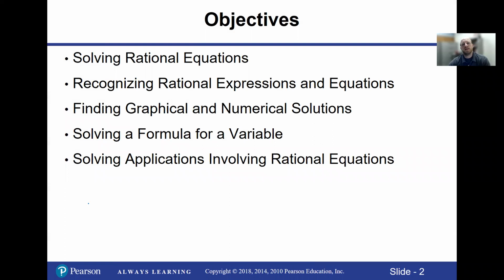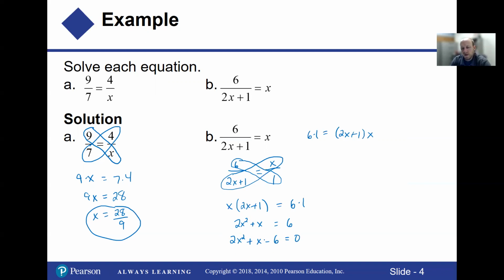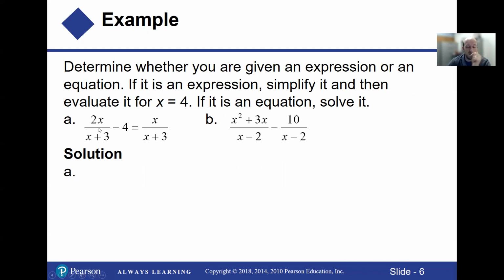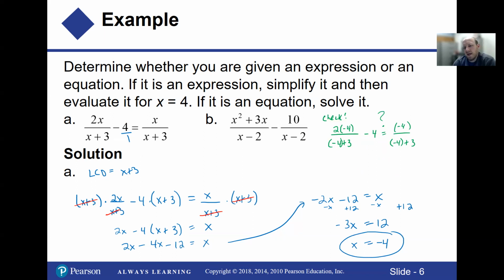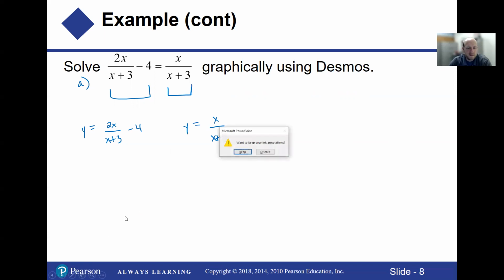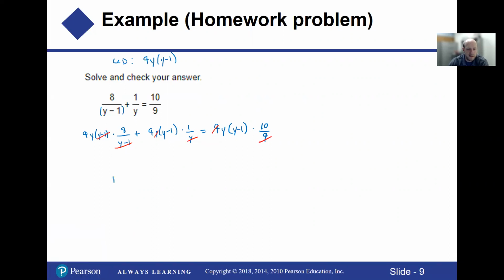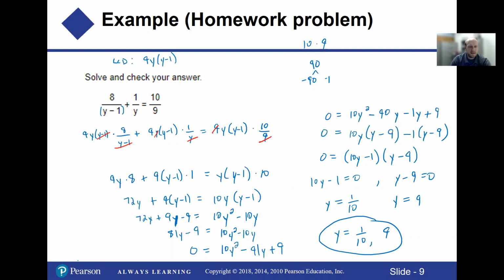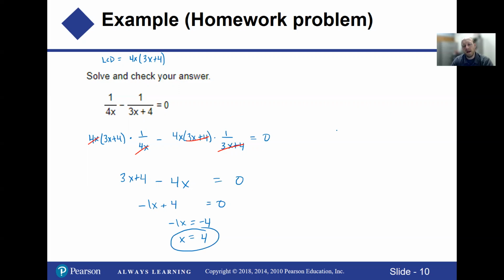YC - Intermediate Algebra - Section 7.6 Lecture